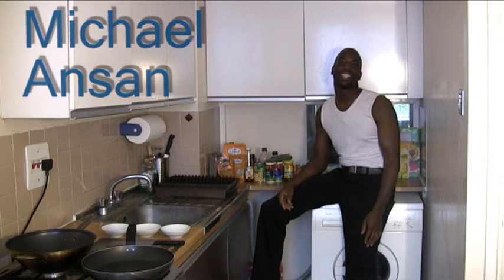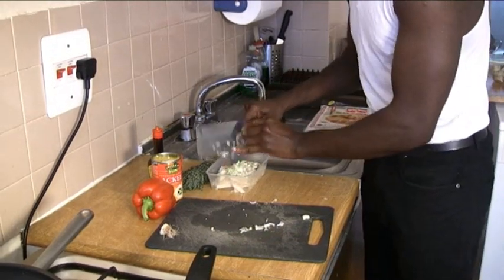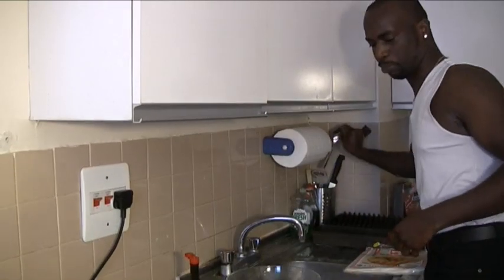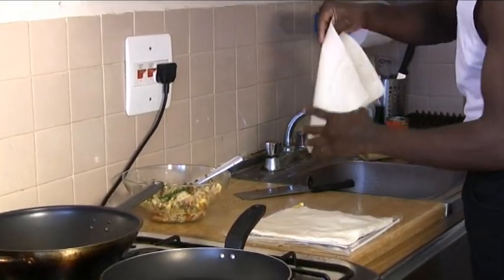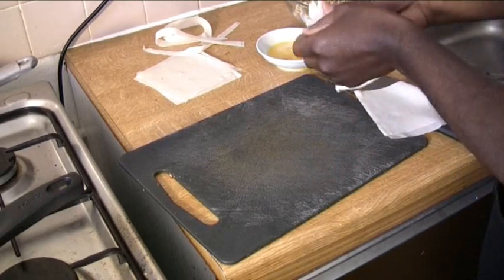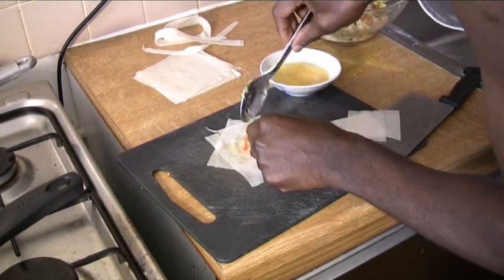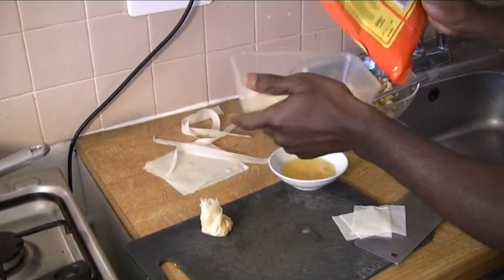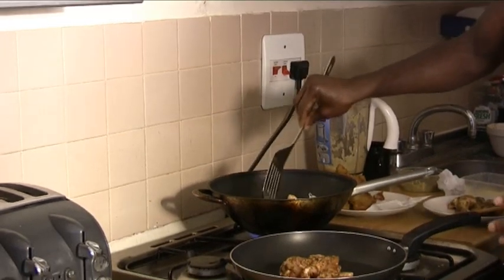How to Make Money Bags - Michael Ansan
- Michael Ansan shows us how to make money bags as vegetarian starters for a party or just a meal.  It's a healthy caribbean / jamaican recipe that is easy to make.